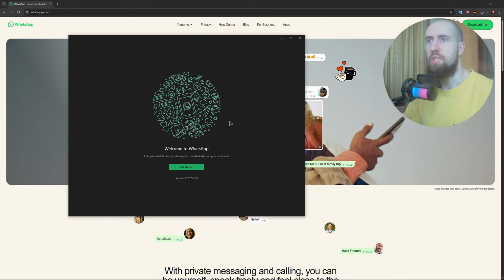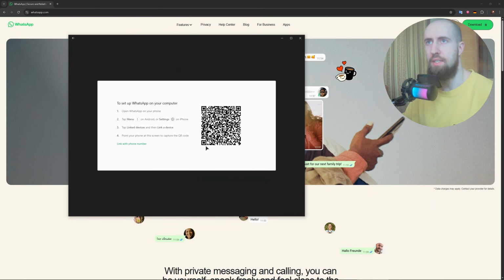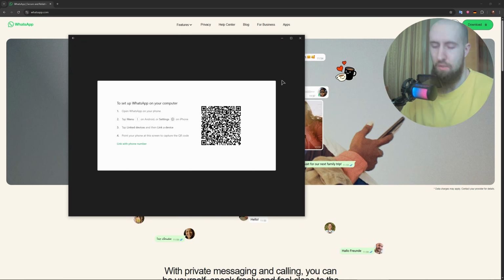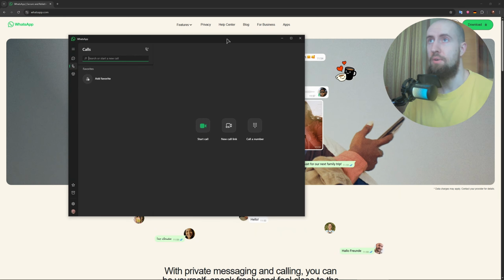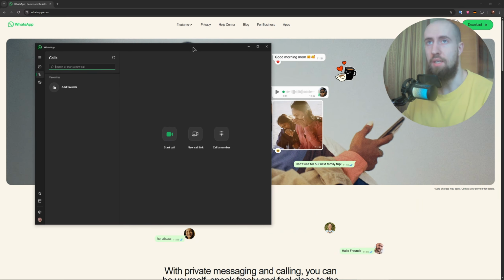How To Use WhatsApp in Laptop (2026) - Complete Tutorial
In today's video, I show you how to use WhatsApp on a laptop.